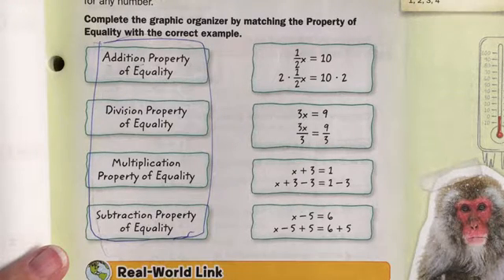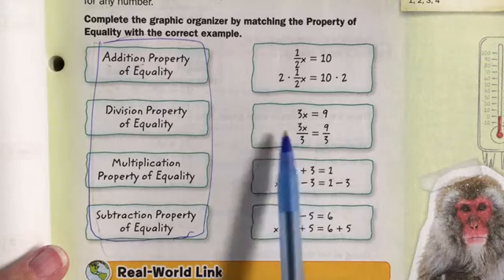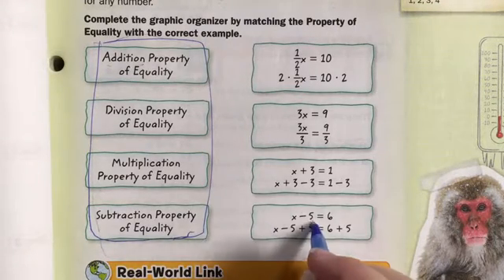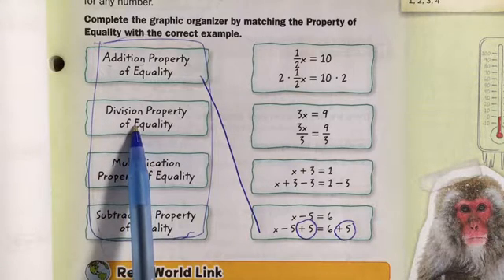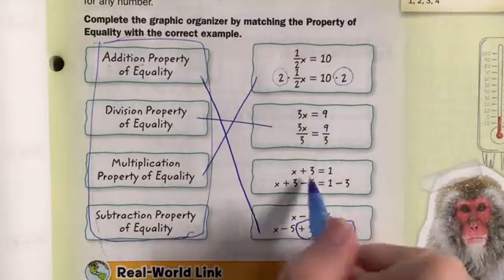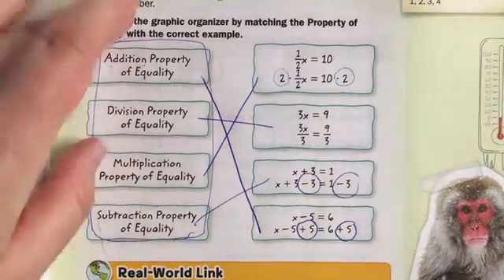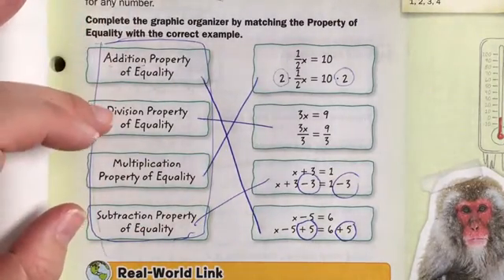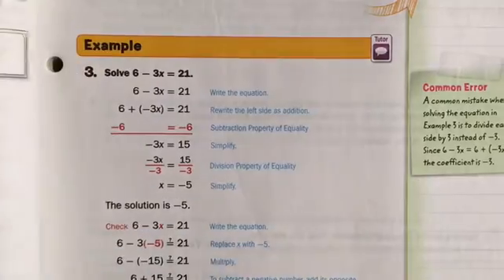Math 8 Ch 2 Lesson 2 Two Step Equations